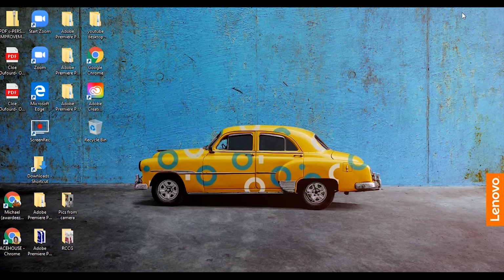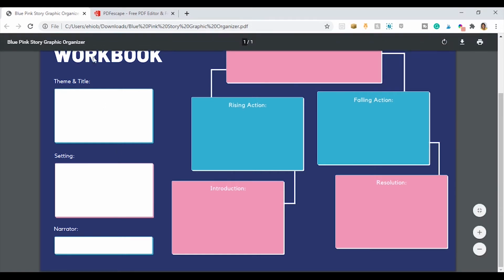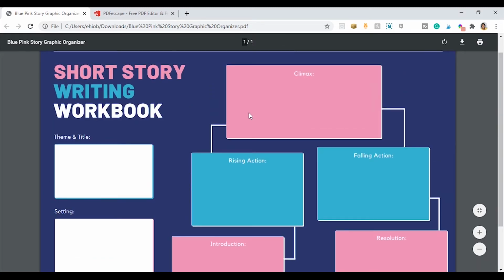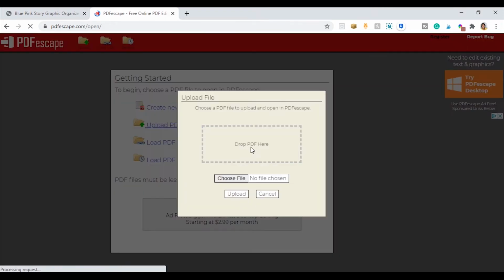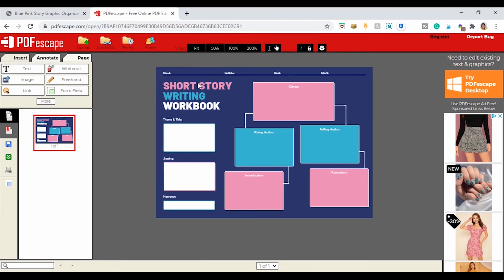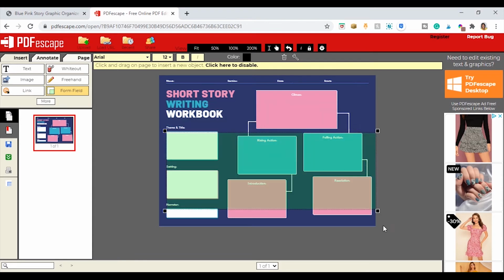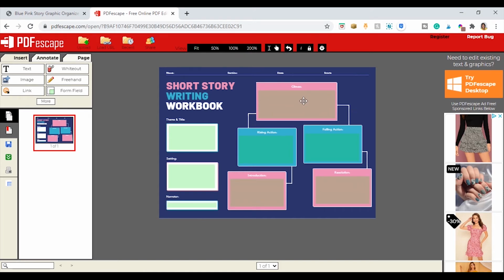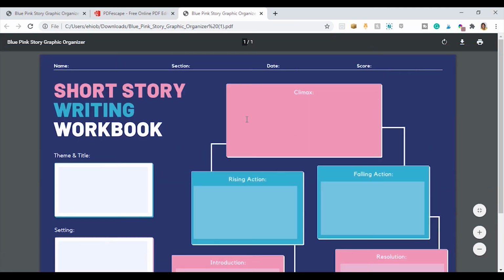How To Make a PDF File Fillable - Create a Typable PDF Document | Acehouse Studio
Hi guys, in this video, i will be showing you how to make a pdf file fillable free

Canva.com
PdfEscape.com